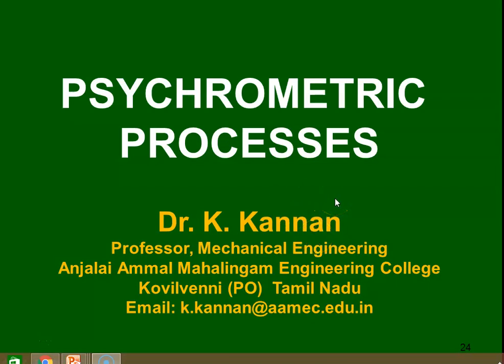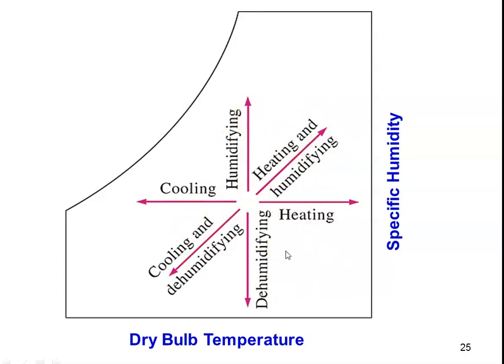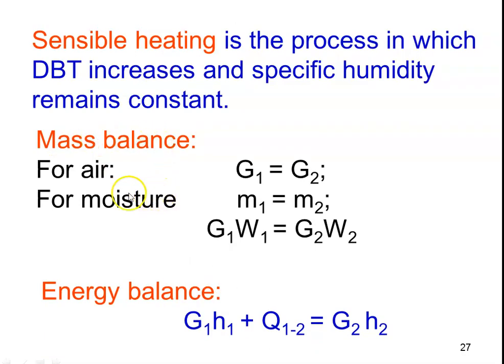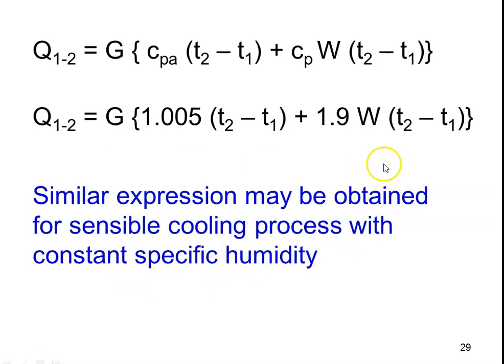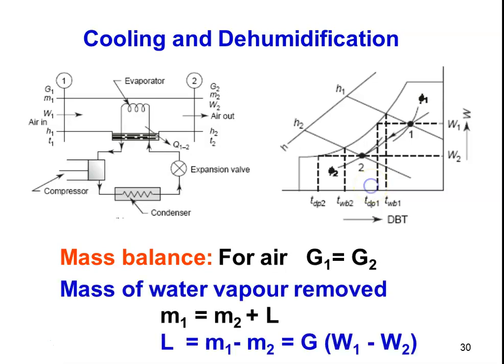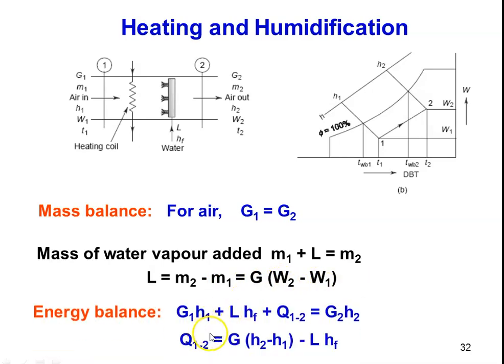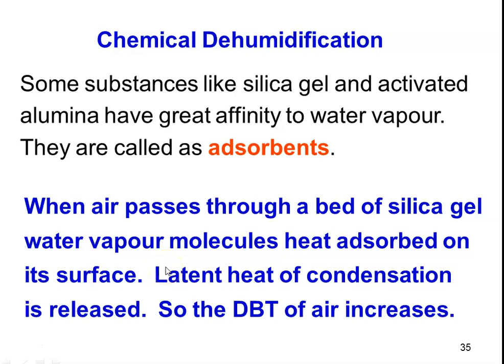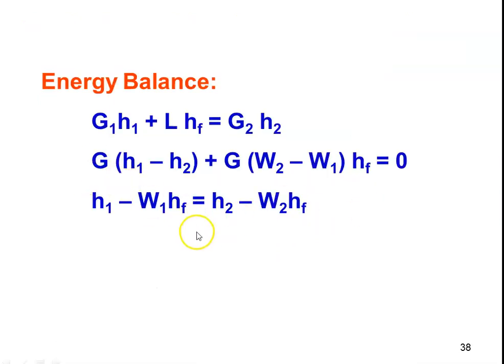RAC 07 Psychrometric Processes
Sensible heating, cooling, Cooling and dehumidification, heating and humidification,  Evaporative cooling, Cooling tower